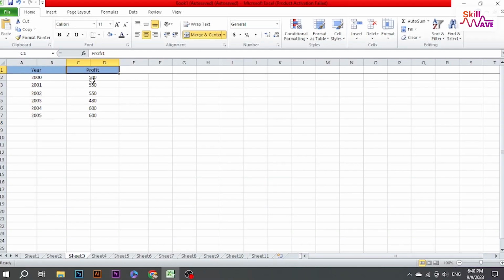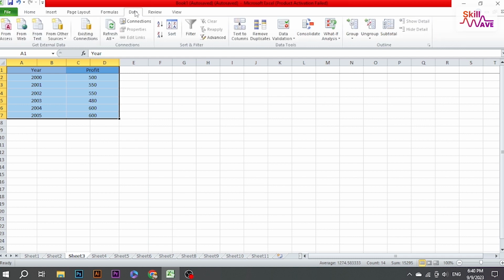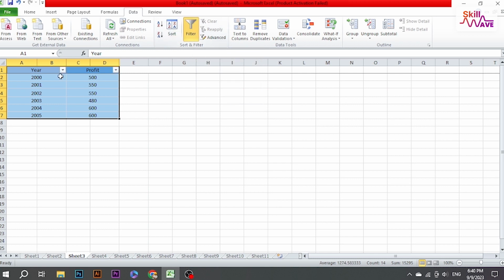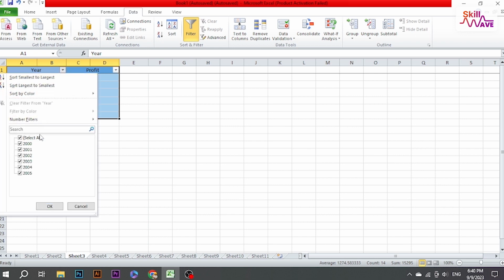How to Filter in Microsoft Excel 2024 (Easy Solution )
Unlock the power of data analysis by mastering the art of filtering! 🔍 Learn how to effectively filter data in Microsoft Excel, making it easier to extract valuable insights. Join us as we guide you through the step-by-step process of filtering in Excel. 💻✨

Step 1: Open your Microsoft Excel workbook.
Step 2: Select the data range you want to filter.
Step 3: Click the "Filter" button on the Data tab.
Step 4: Use filter criteria to refine your data view.
Step 5: Click "OK" to apply the filter.
Step 6: Your data is now filtered based on your criteria!

📖 Chapters of How to Filter in Microsoft Excel:
0:00 Introduction
0:06 Open ExcelSheet
0:14 Select the range of cells.
0:19 Find the Filter option.
0:49 Conclusion
0:56 Sponsored Messages